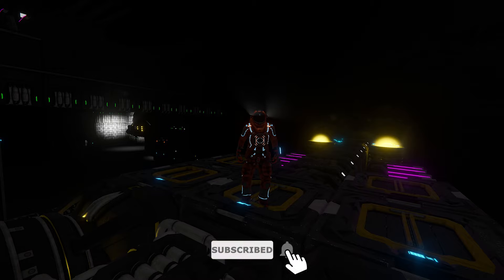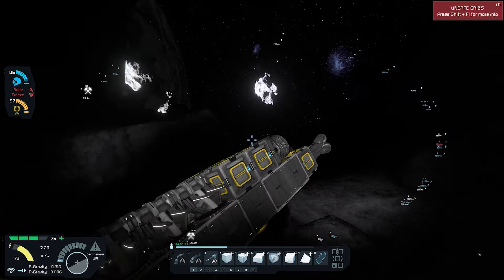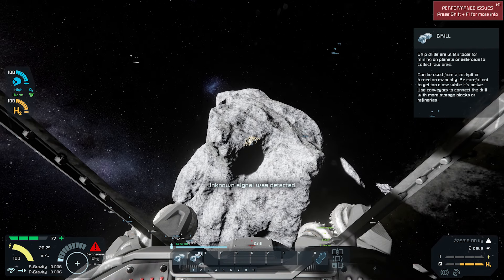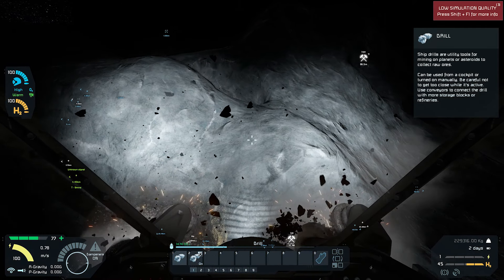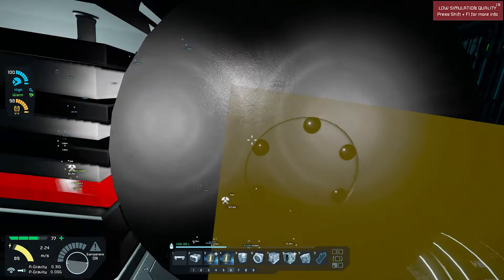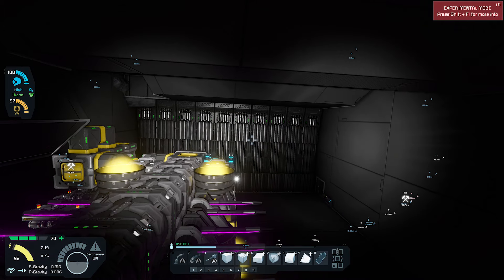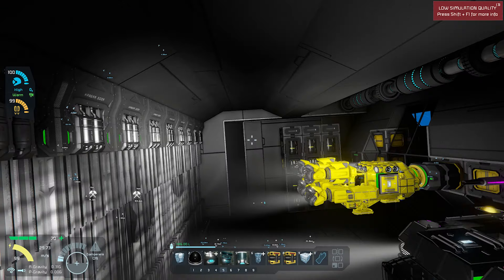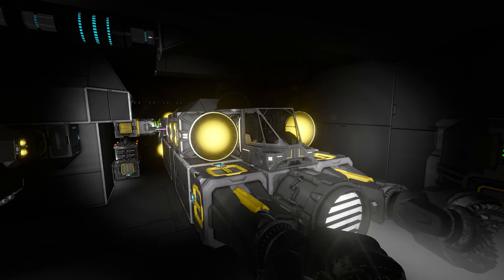Flight Testing the Barge! - Ep82 - Solo Survival RESTART! - Gameplay & Tips | Space Engineers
Actual play of Space Engineers.

Mostly finished the barge, a couple things were missing, but it's good.  We take the barge out for some gold.  Might need more hydrogen still.

Everything below is if you want to help me more.  Not necessary!